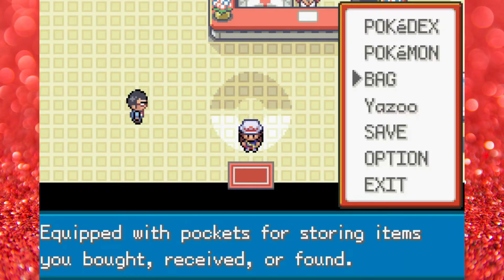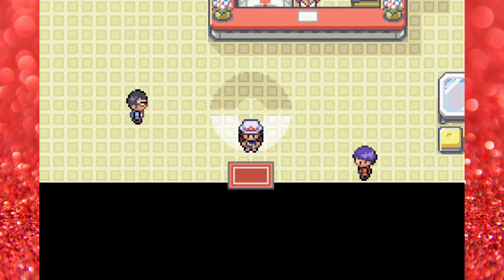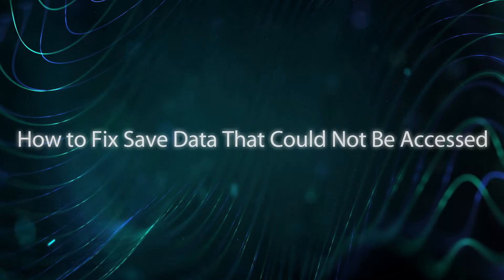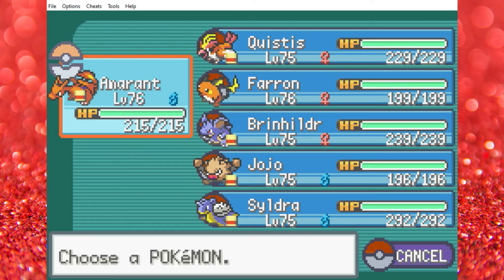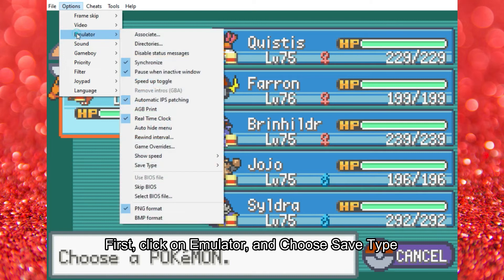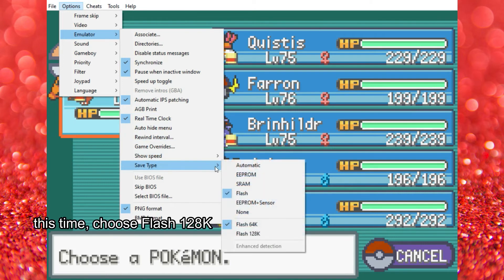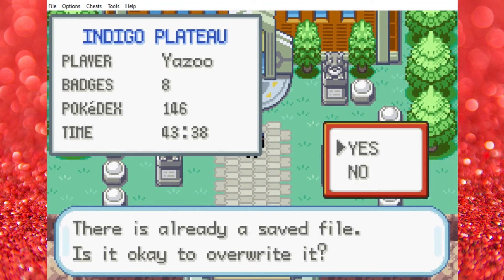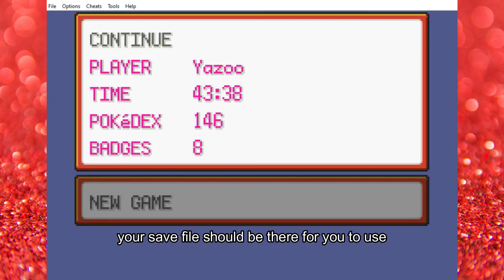How to Fix Save Data That Could Not Be Accessed (VBA)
If you ever encounter an error where you cannot access the save data for VBA emulators, then this is the video guide for you.

✨✨✨ Recommended Resources: ✨✨✨
Pokemon GBA ROM Hacks we highly recommend

✨✨✨ ABOUT POKEMONCODERS CHANNEL: ✨✨✨
If you are a big fan of Pokemon games, you must have played them in some form or the other. Whether you are playing the original Pokemon games or one of the many Pokemon rom hacks, you have to have come across the term ‘cheats’ a couple of times. For those who don’t know, cheats refer to a way of executing the game in a way that makes it more interesting and amusing. PokemonCoders collect the best cheats of your favorite Pokemon games and including cheats for your favorite rom hacks. PokemonCoders collect these cheats and share them to viewers in video form.

 Pokemon rom hack has been popular since its inception. With the increasing popularity of Pokemon remakes, there are more and more players who are interested in Pokemon rom hacks. Since Pokemon is a popular game in the world of video game enthusiasts, the number of people who play the Pokemon rom hacks is increasing rapidly. PokemonCoders also collects the best Pokemon rom hacks to help you decide which to play next.